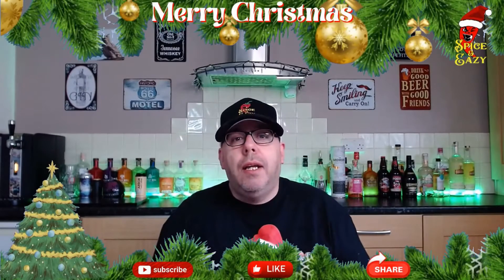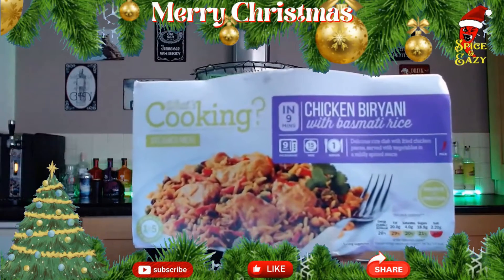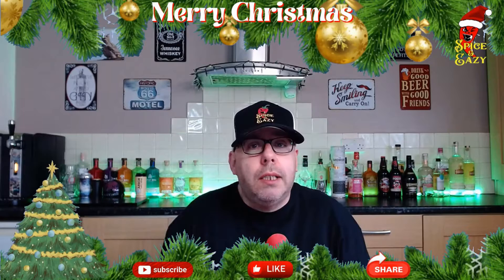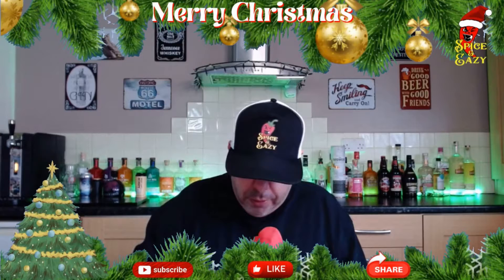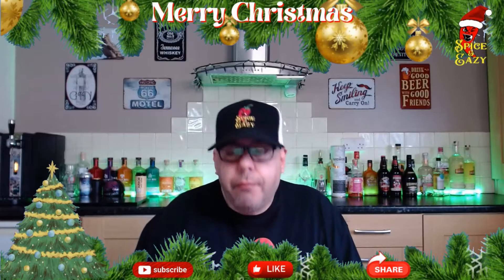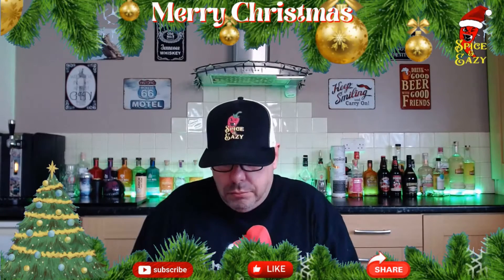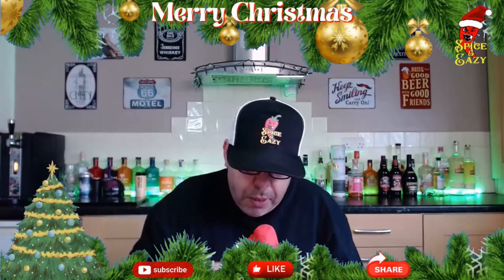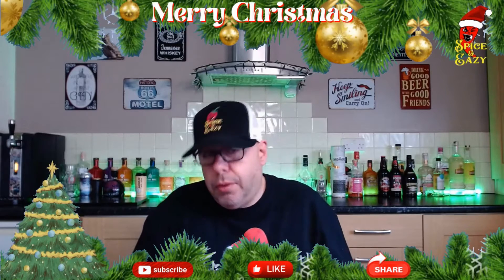LIDL | BIRYANI REVIEW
A review of Lidl Chicken Biryani with Basmati rice, will the frozen offering taste like a good authentic Biryani?